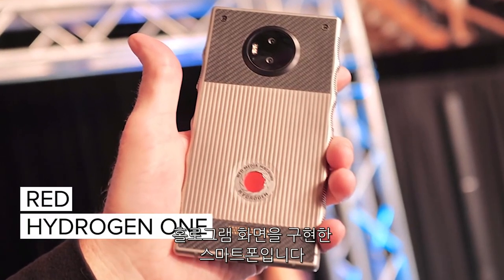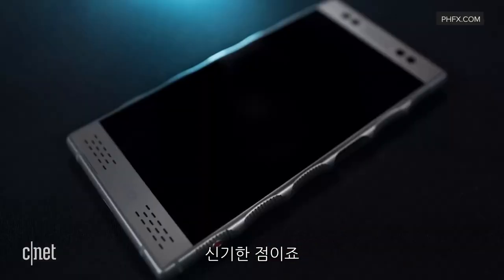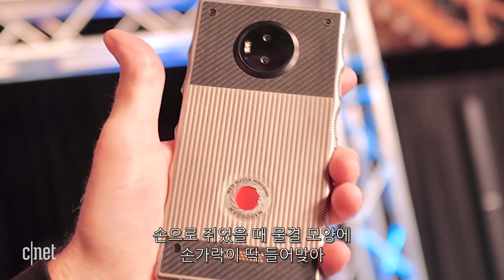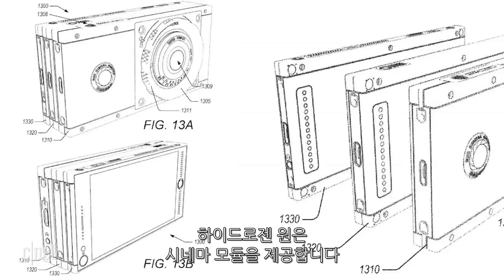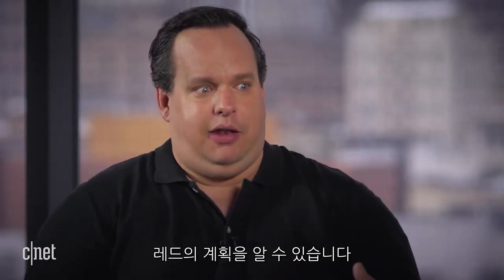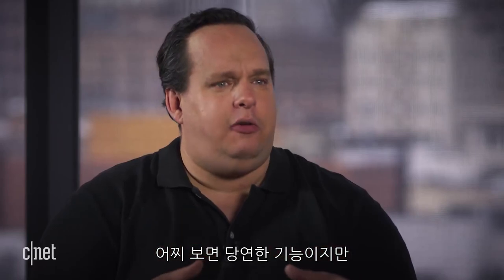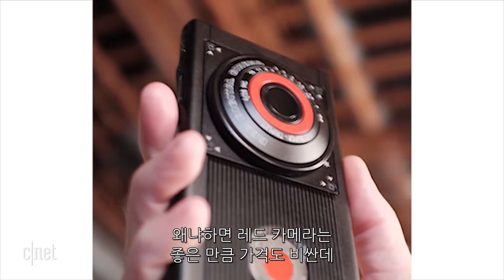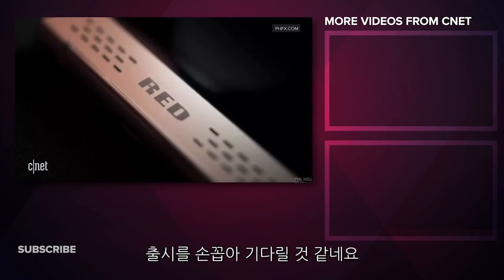‘3D 홀로그램 기능을 탑재한 스마트폰’ 레드 하이드로젠 원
영화용 카메라 전문 제작사인 레드에서 3D 홀로그램 기능을 탑재한 스마트폰 ‘하이드로젠 원’의 프로토타입을 공개했다.

‘4-view’라는 이름의 3D 홀로그램 콘텐츠가 제공되는데 스마트폰으로 직접 촬영한 3D 영화와 사진을 볼 수 있다.

크기는 일반적인 스마트폰보다 크지만 가장자리의 물결 모양 디자인이 안정적인 그립감을 선사한다.

다양한 카메라 센서와 시네마 렌즈를 부착할 수 있는 시네마 모듈도 제공된다.

2018년 하반기에 선보일 예정이지만 국내 출시는 미정이다.